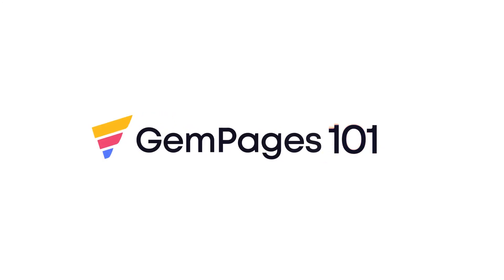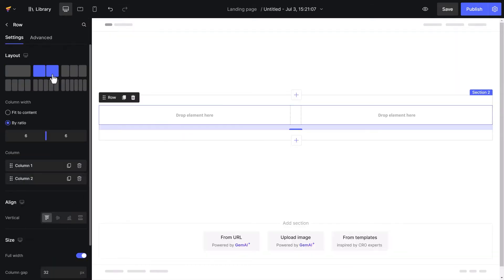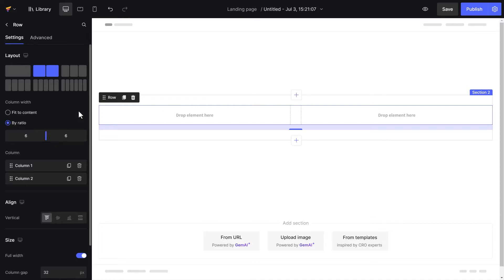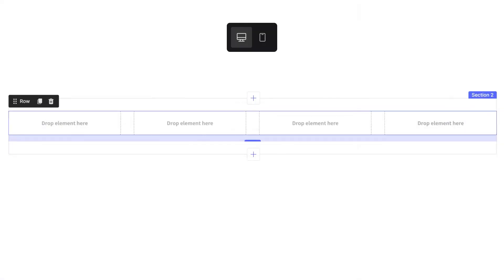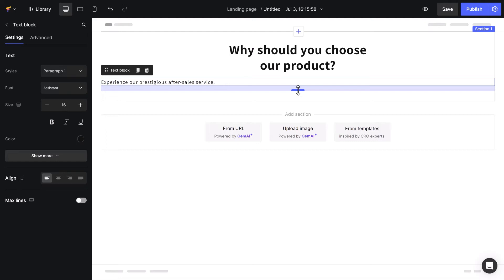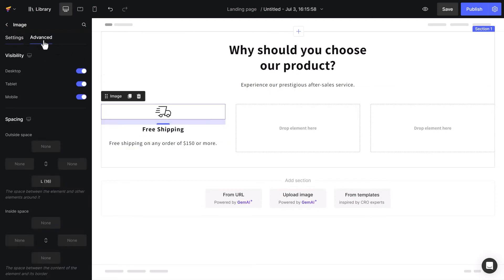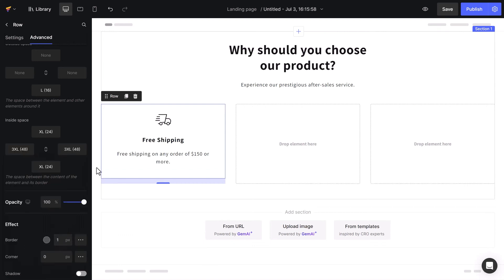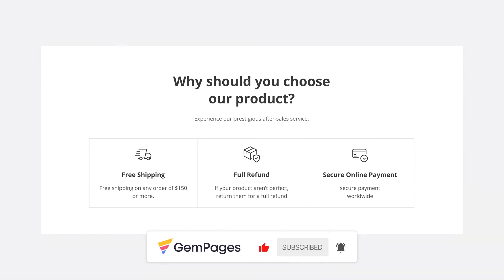How to Create Responsive Layouts Using Row Elements | v7 Editor | GemPages 101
Rows are one of the most important building blocks in GemPages v7, especially when creating a fully responsive layout for your Shopify pages.
In this video, you’ll learn what the Row element does, how its settings work, and how to use rows to structure responsive landing pages and product pages with ease.

⭐️TIMESTAMP:
0:00 - Opening
0:35 - Row element introduction
1:00 - Row element settings
1:54 - How to design a responsive layout using row
2:27 - Demo creating a responsive layout

GemPages Drag & Drop Builder on Shopify
✅ Try GemPages for FREE: